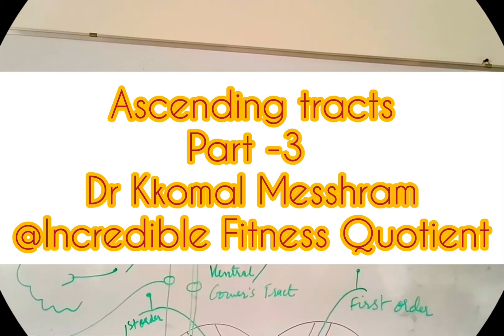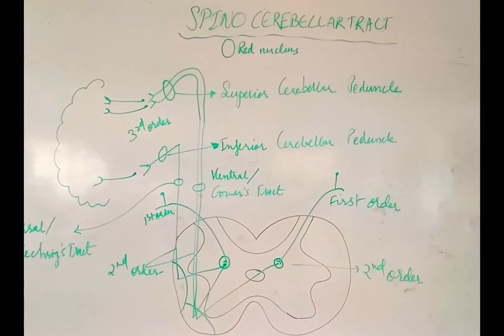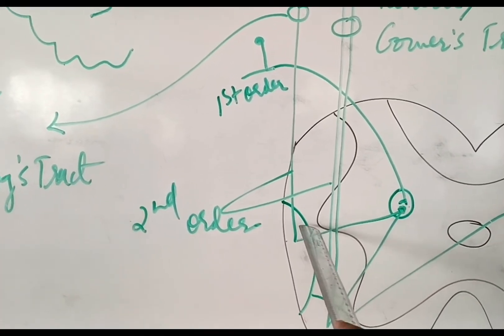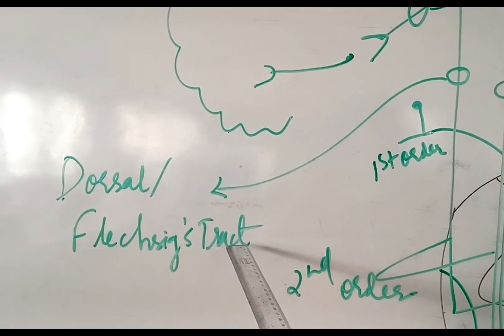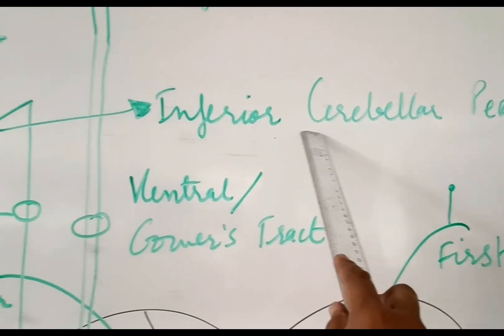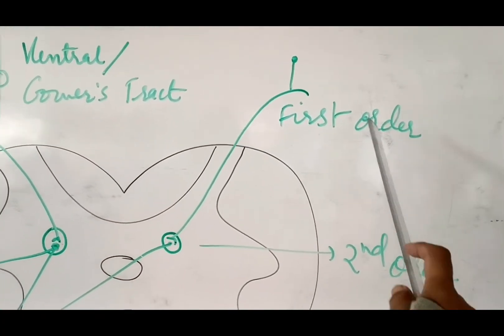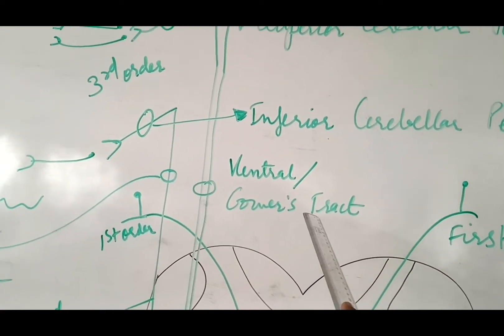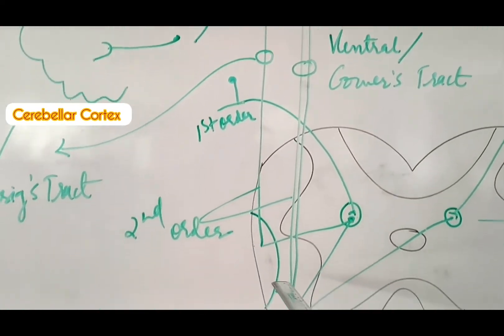Spinocerebellar tracts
Created by Shots
Ascending tracts part three.Spinocerebellar tracts are ascending tracts.Also called as Gower and Flechsig's tracts.